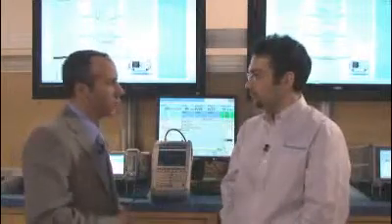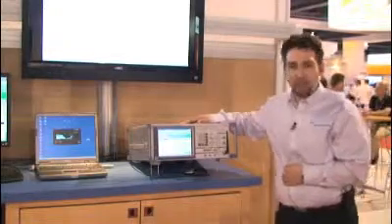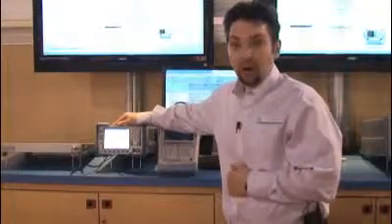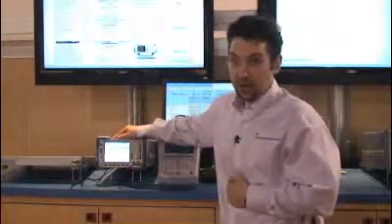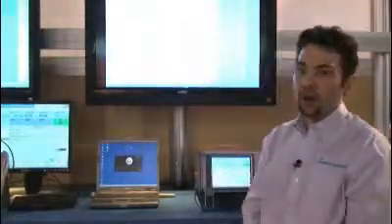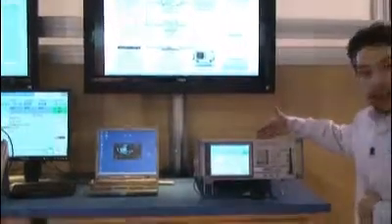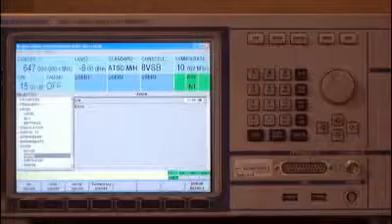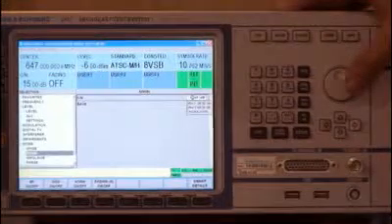NAB_Broadcast Test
Broadcast test solutions as presented at NAB 2010